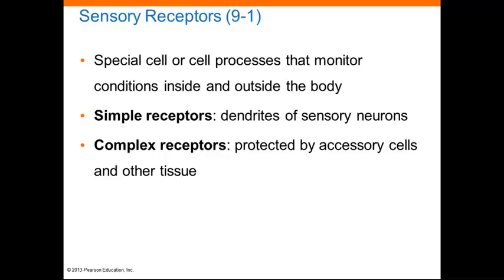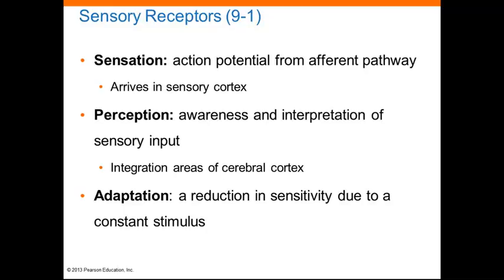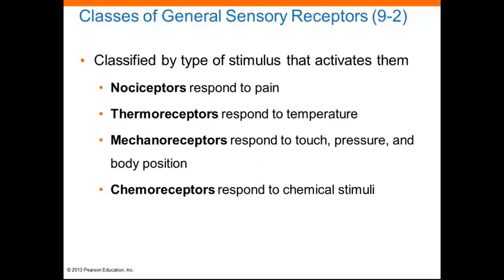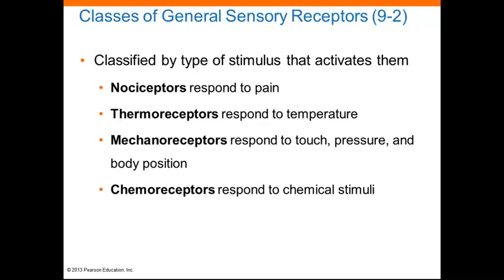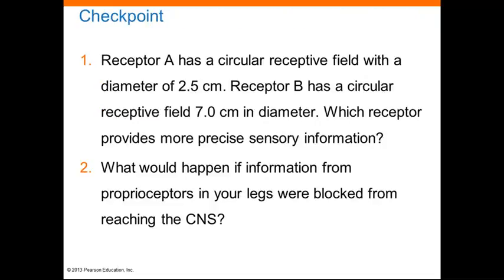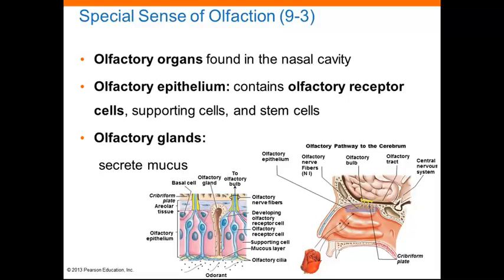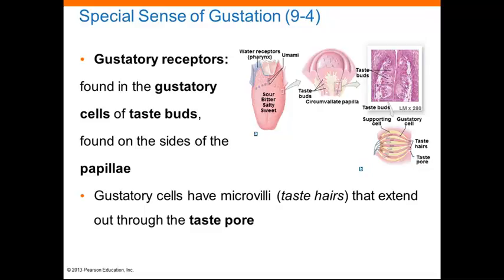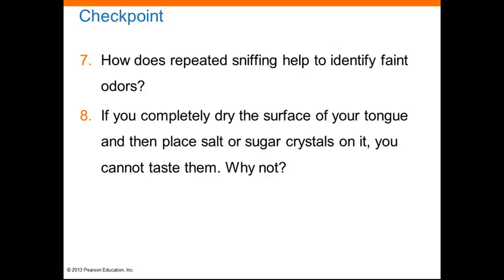Ch 09 sec 9-1 9-4